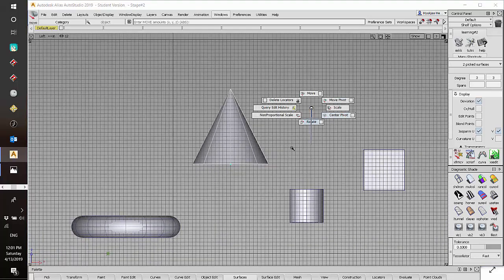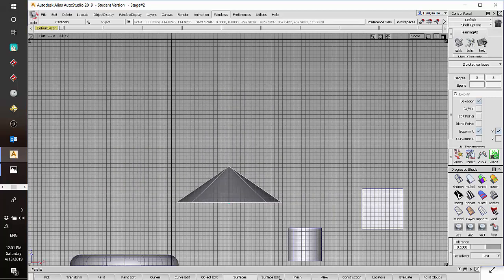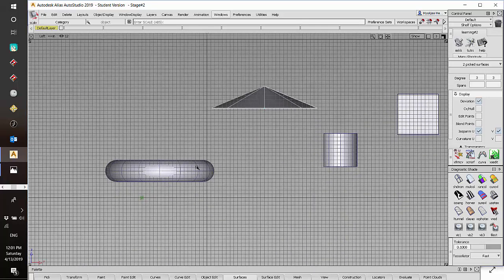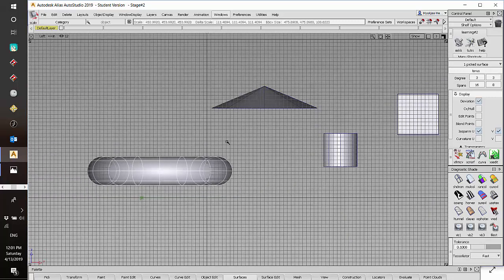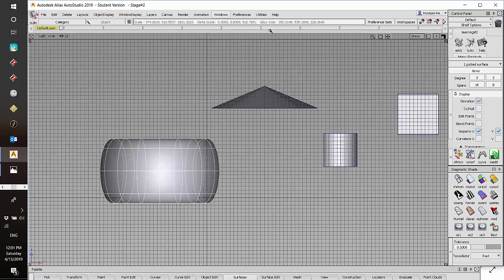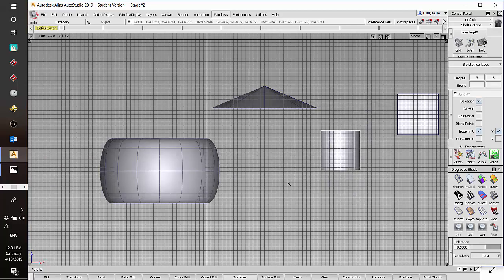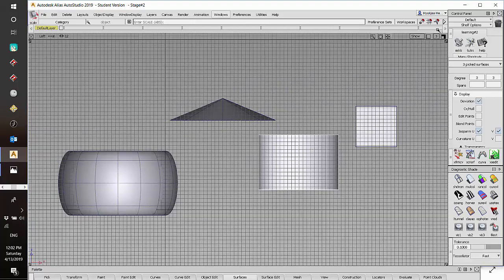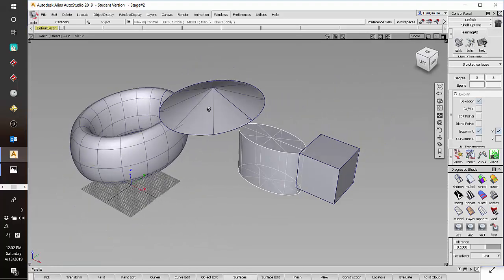ALIAS STUDIO - Object Transformations - SCALE